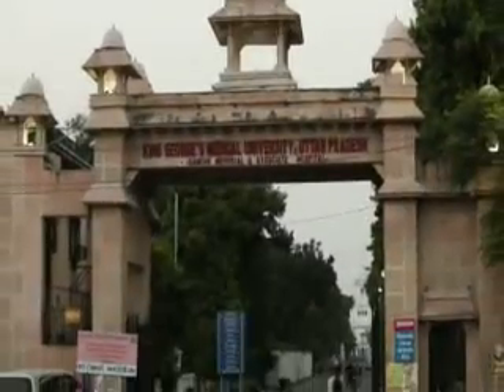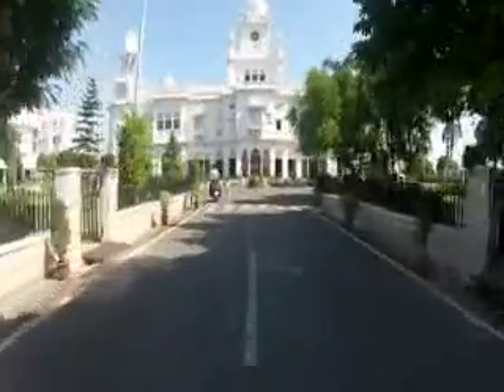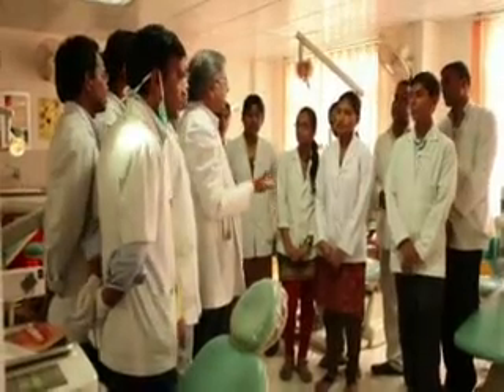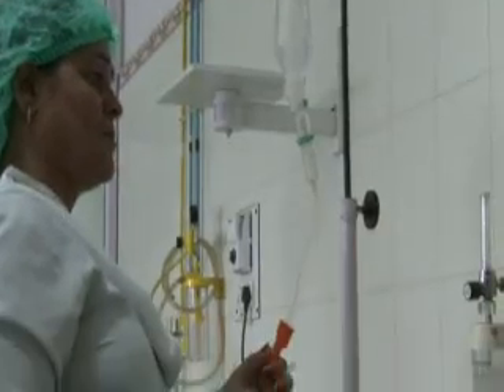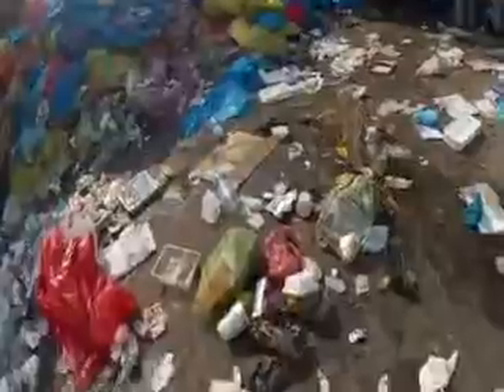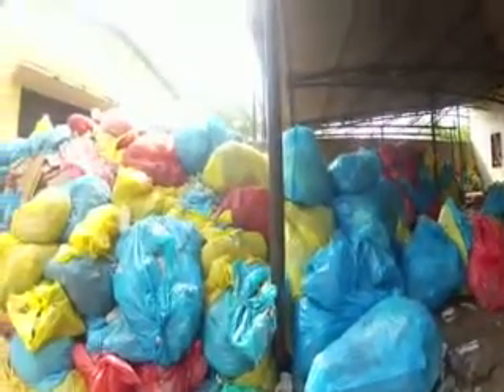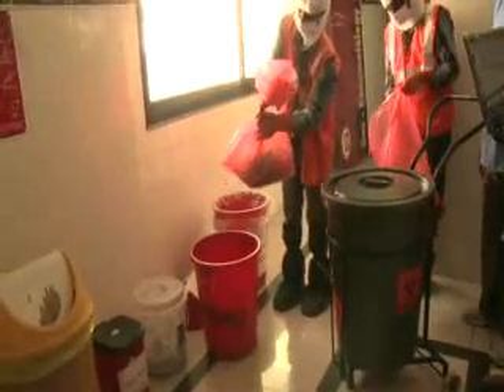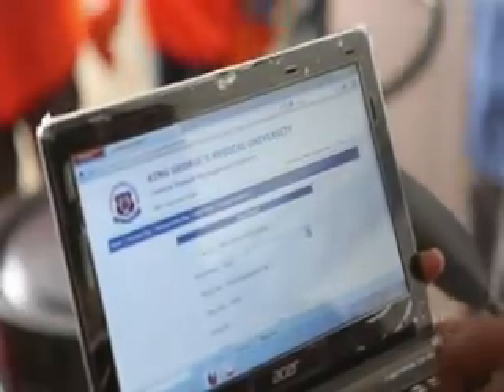Towards Health Without Harm: Improving Healthcare Waste Management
The video demonstrates how UNDP's partnership with the Ministry of Environment and Forests, Government of India and funded by the Global Environment Facility, is helping promote best practices in healthcare waste management and mercury waste management in hospital in the King George's Medical University in Lucknow, India. The hospital has been able to reduce the amount of infectious waste generated by 80 percent due to proper segregation, transportation and treatment of waste practices.